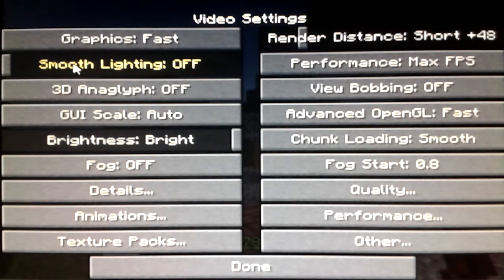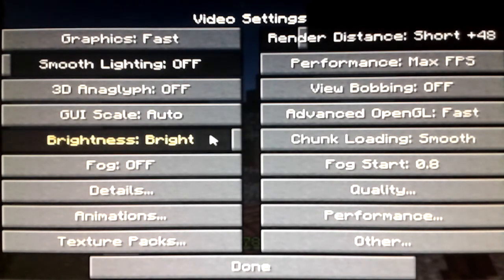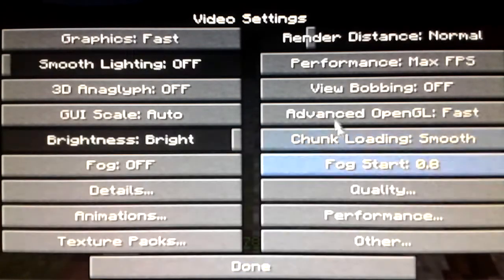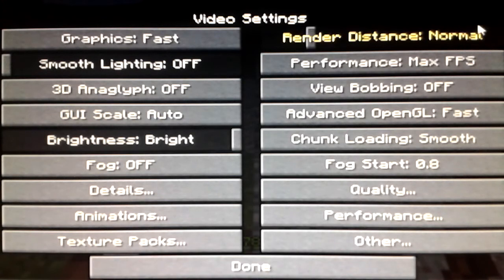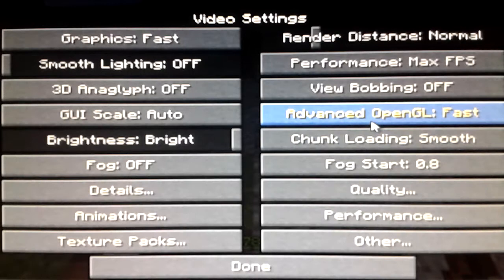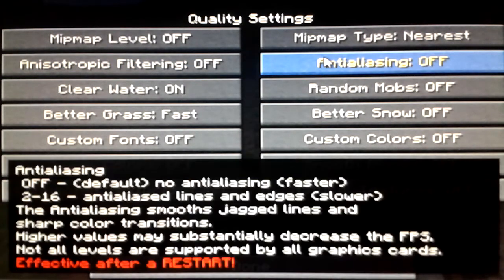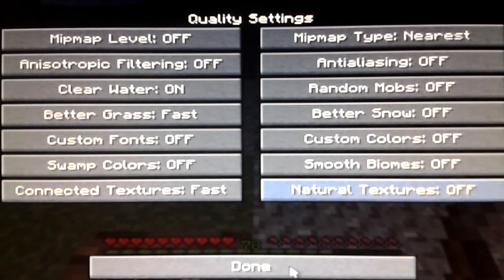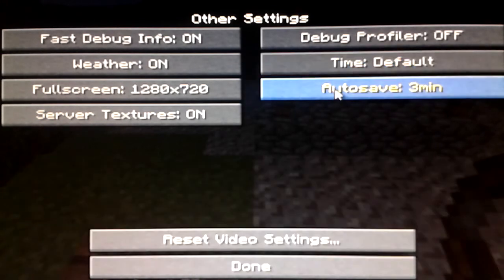Minecraft Mod Review - OPTIFINE MOD 1.3.2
This is The_Rainfall's review of the Optifine Mod for Minecraft version 1.3.2